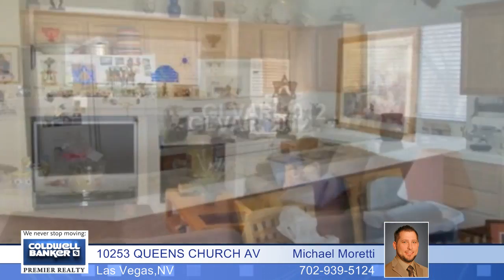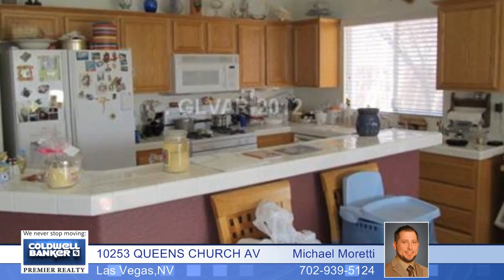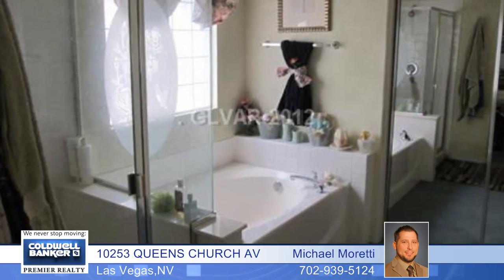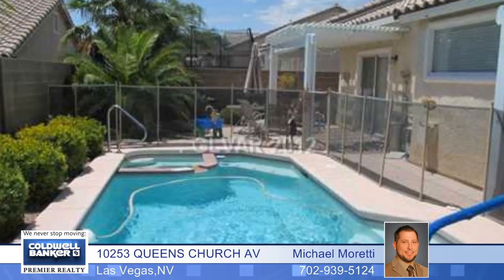Home for sale in Las Vegas, NV | $176,400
Great one story home in Summerlin with pool/spa! 2 covered patios, vaulted ceilings, master bedroom is seperate from secondary bedrooms. Very open and flowing floorplan! Located near The Willows Park.